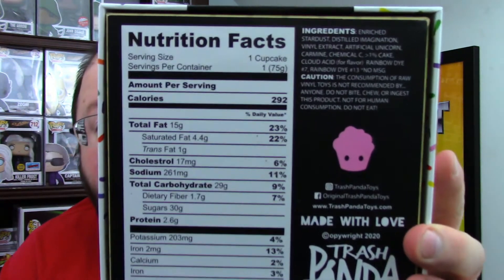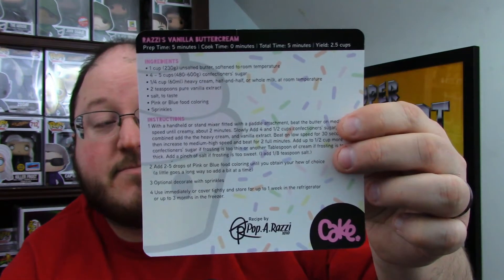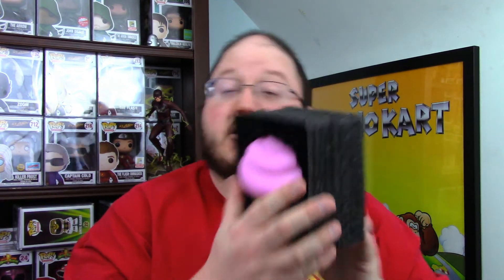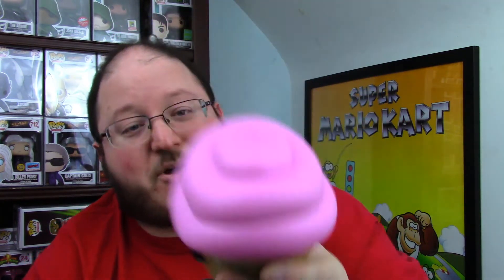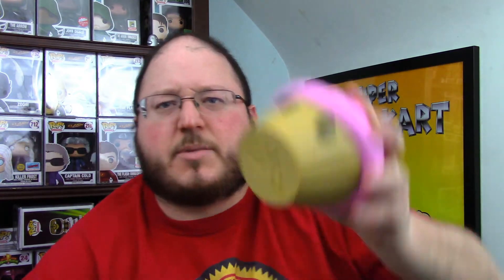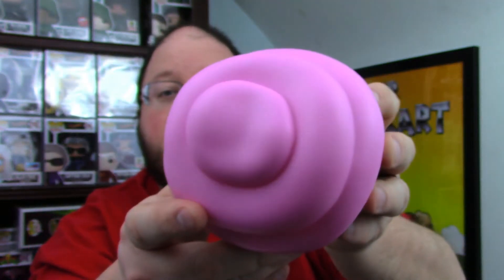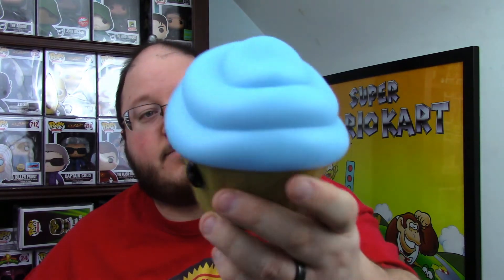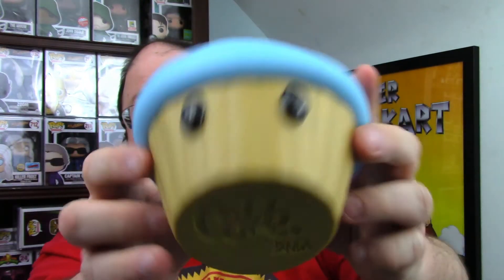Introducing...CAKE!!! A New Type of Vinyl Figure! They're Cute, They're Tasty! Pink and Blue CAKE!!!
We're SO happy to introduce our first CAKE figures to the channel!!! The presentation is awesome as you'll see in the video!!! I can't wait to see what's next!!! Gotta find a Glow one at some point ha ha!!!